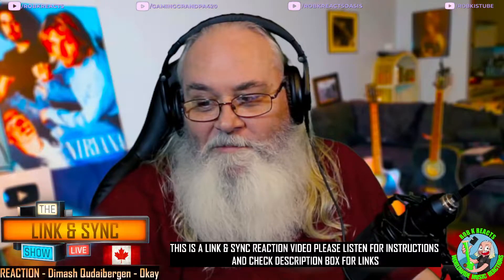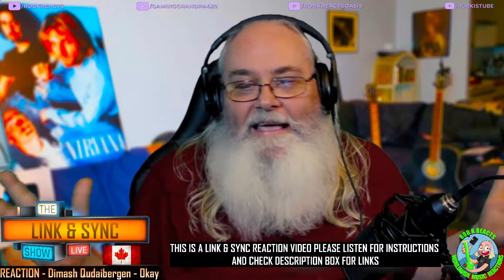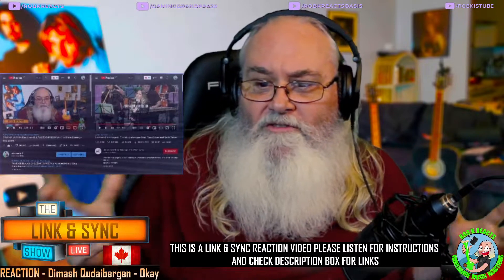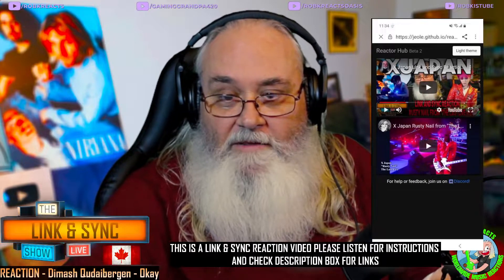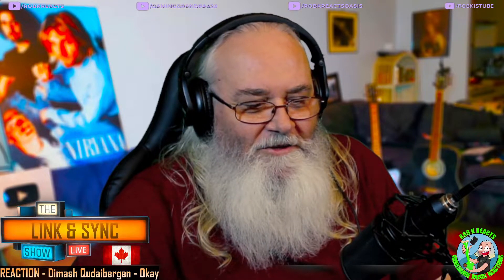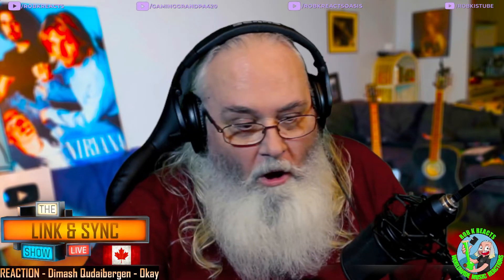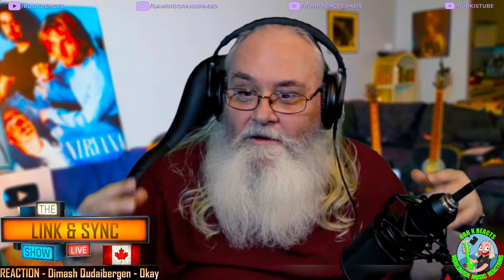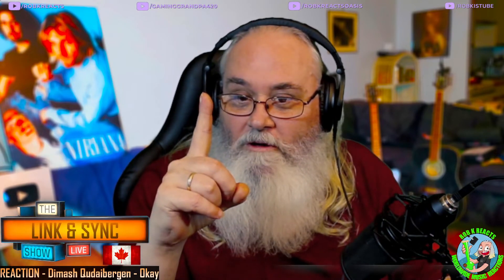Dimash - Link and Sync Reaction - Okay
I React To Dimash Qudaibergen - Okay

RPO CAMPBELL
WINDSOR ON N9B 0B7